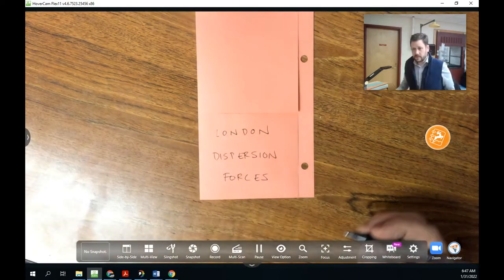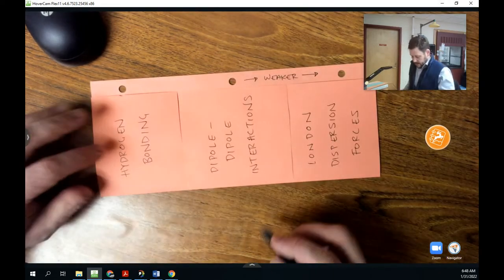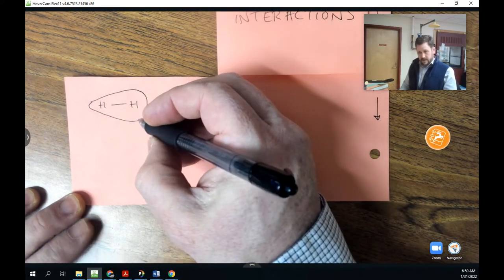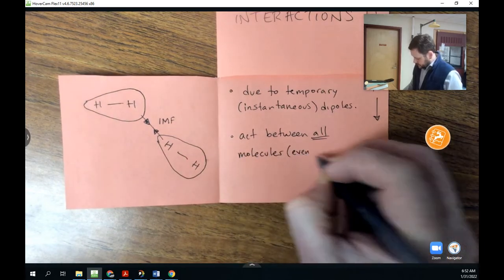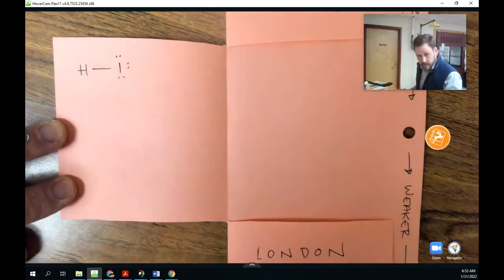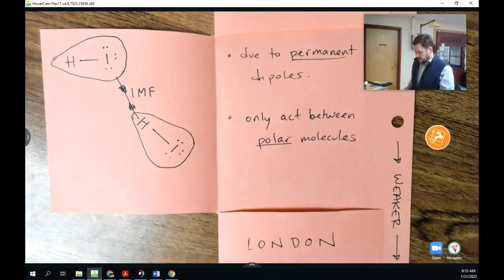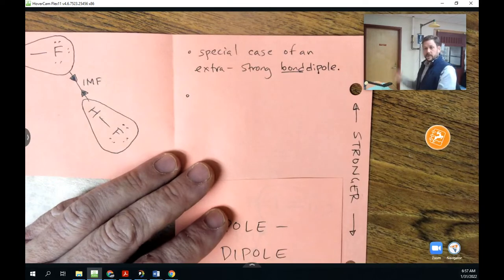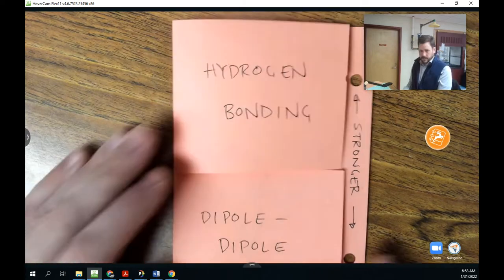Intermolecular Forces of Attraction Notes